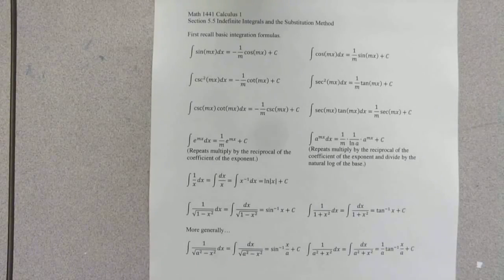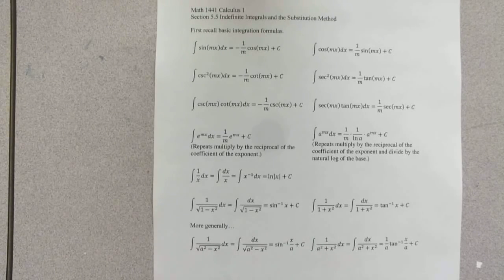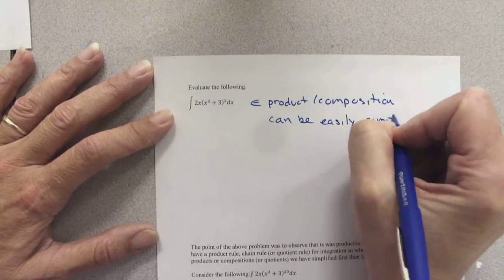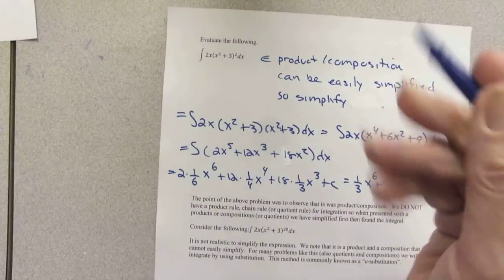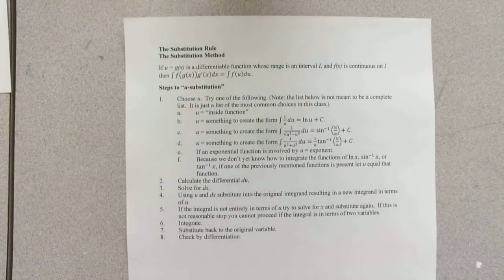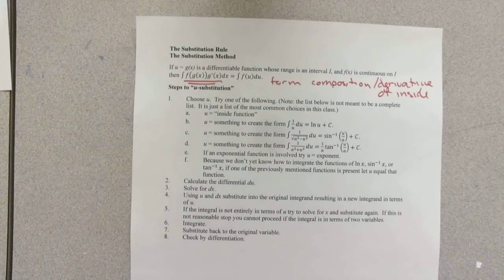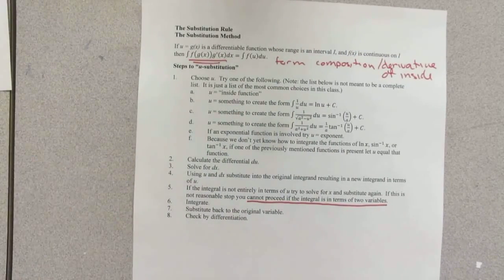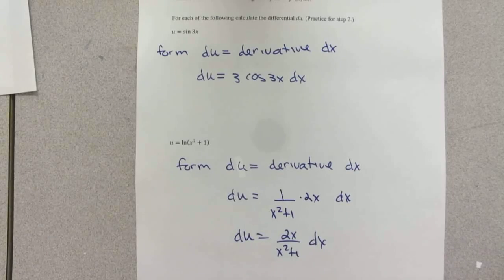Calculus 1 Section 5.5 Video 1